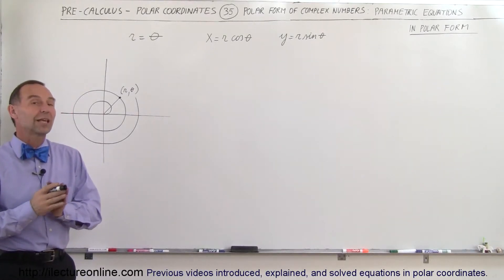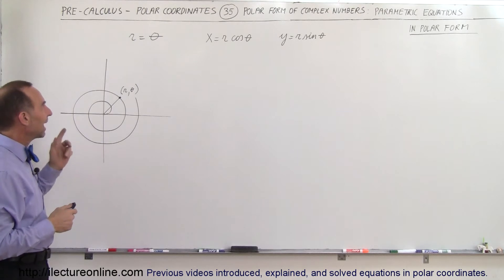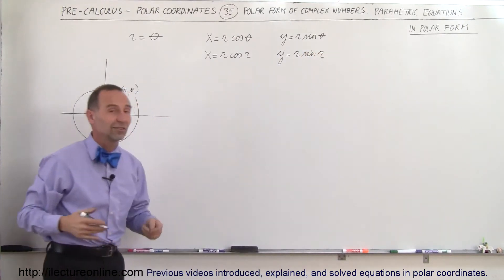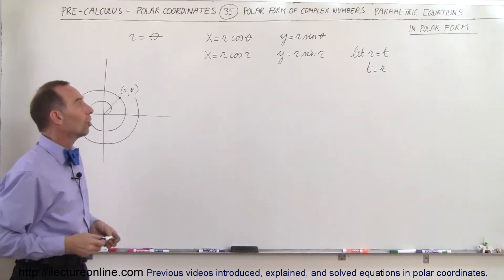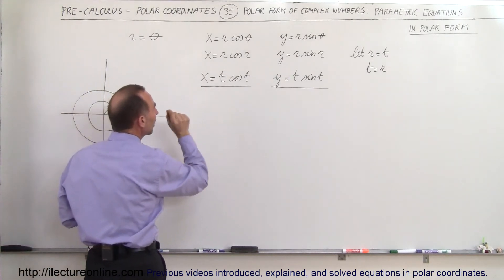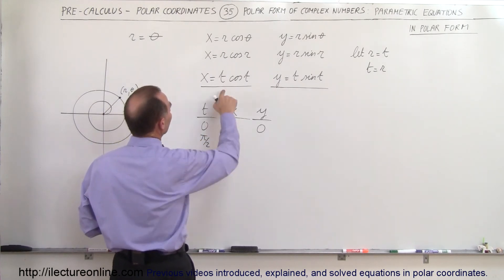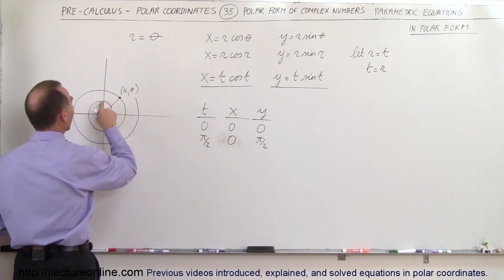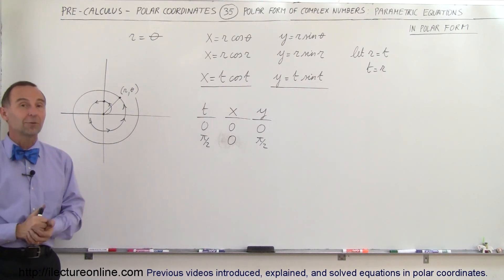PreCalculus - Polar Coordinates (35 of 35) Parametric Equations in Polar Form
In this video I will graph the parameter equations r=theta, x=rcos(theta), y=rsin(theta).